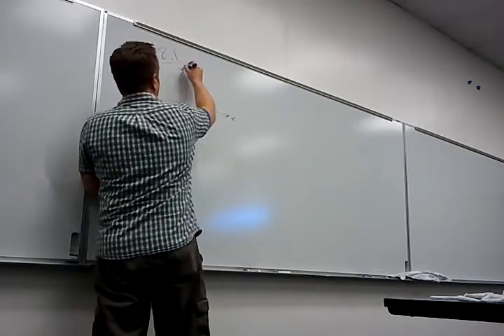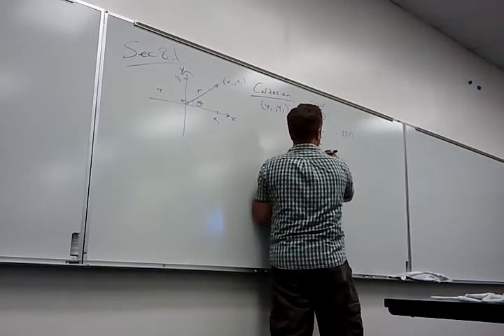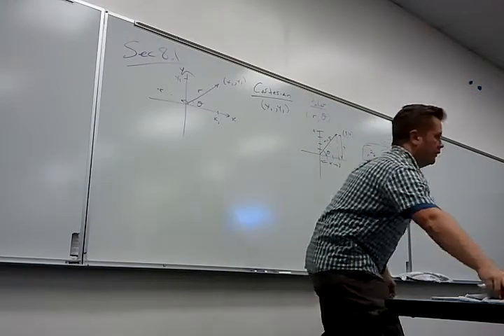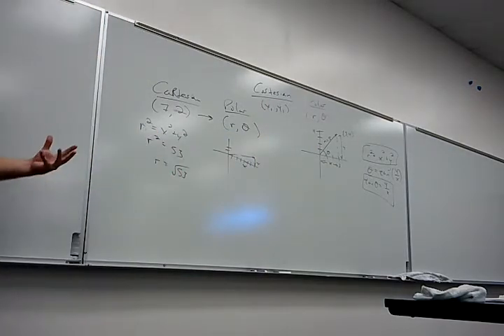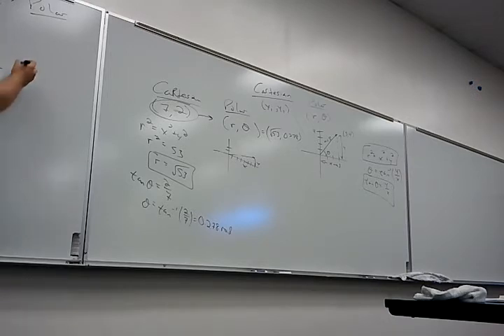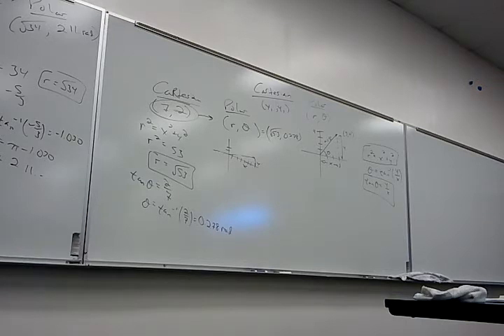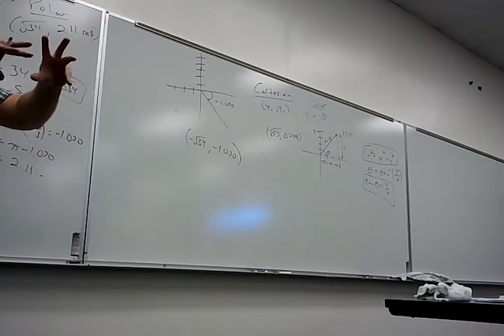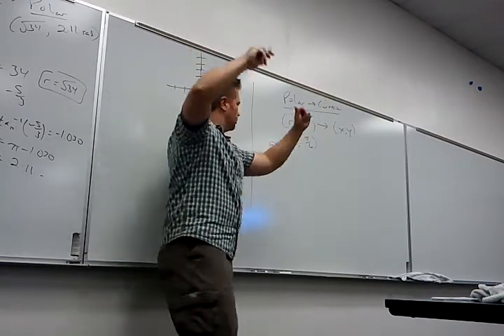Math 176, Nov 5 Lecture, Part 1